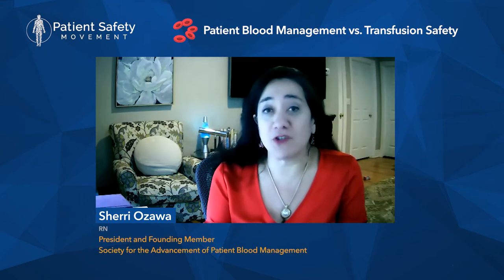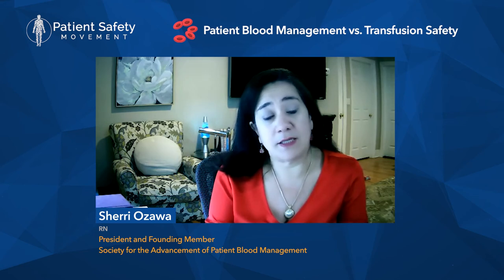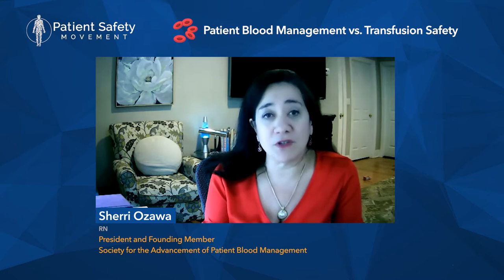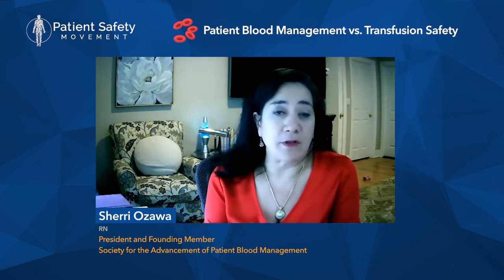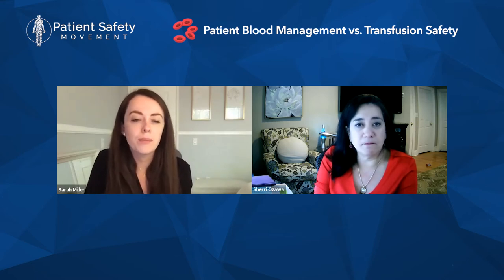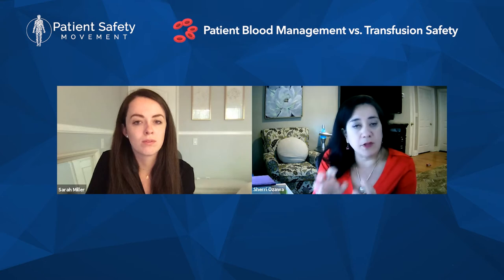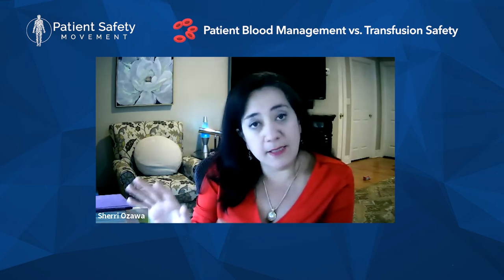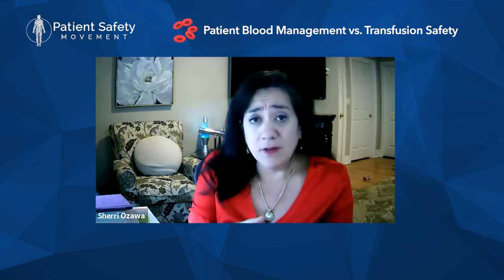The Relationship and Distinction Between Patient Blood Management and Blood Transfusions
The Patient Safety Movement Foundation is joined by Sherri Ozawa, RN, President and Founding Member, Society for the Advancement of Patient Blood Management; Clinical Resource Director, Accumen, Inc. to discuss the relationship and distinction between transfusion safety and patient blood management, terms that are often used interchangeably. Transfusions are liquid organ transplants and as such, present risks if not used appropriately. When clinically appropriate, patient blood management introduces reduced risk of adverse events, judicious and optimal use of valuable blood products, improved patient outcomes, and lower costs in many circumstances. Actionable recommendations for stakeholders, including healthcare leaders, patients, and clinicians are explained. See related resources below:

⚆ Patient Safety Movement Foundation's Transfusion Safety Actionable Patient Safety Solution (APSS)

⚆ Current Status of Pharmacologic Therapies in Patient Blood Management

⚆ A Pragmatic Approach to Embedding Patient Blood Management in a Tertiary Hospital